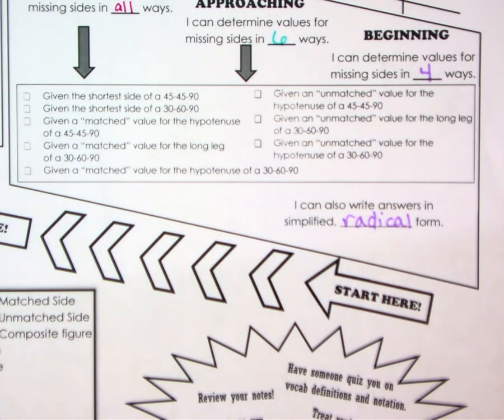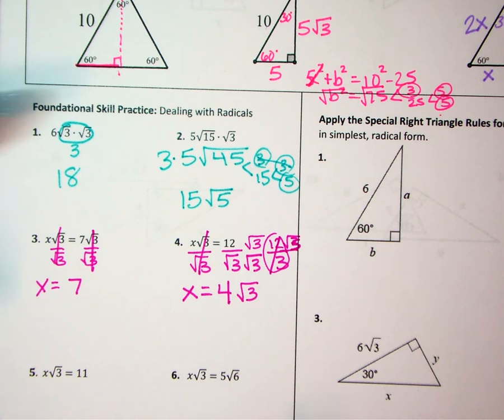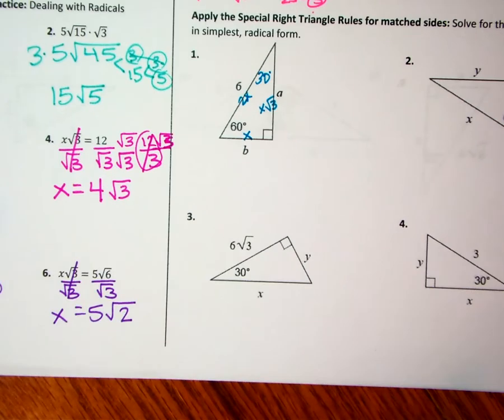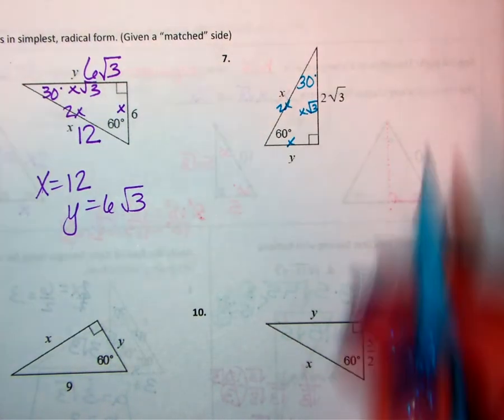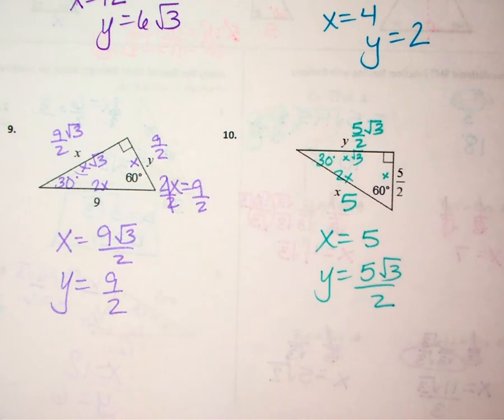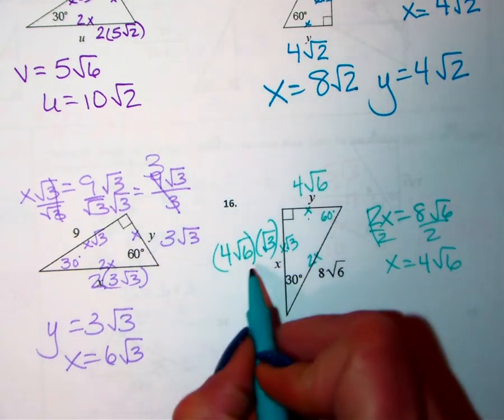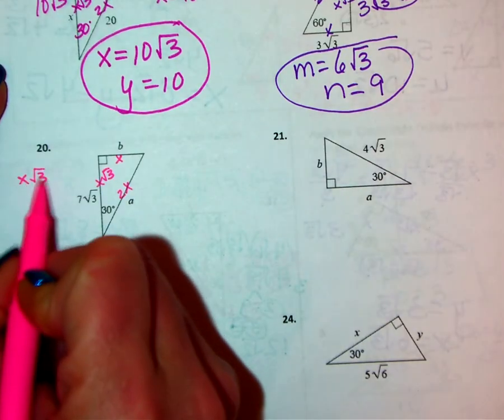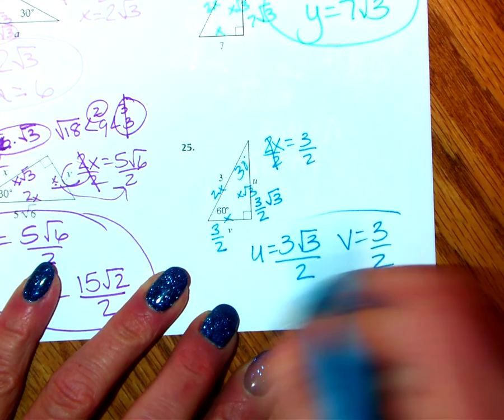IC51 30 60 90 Special Right Triangles